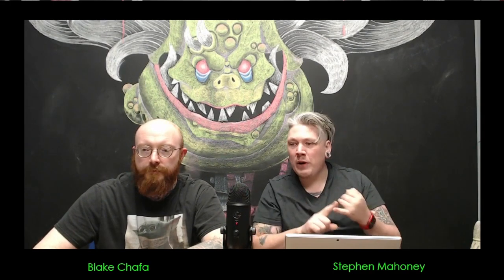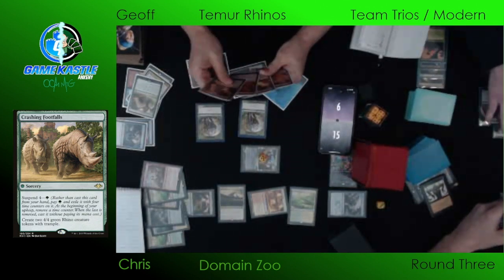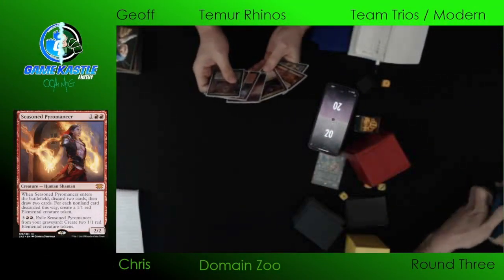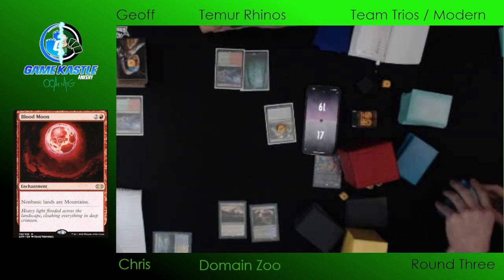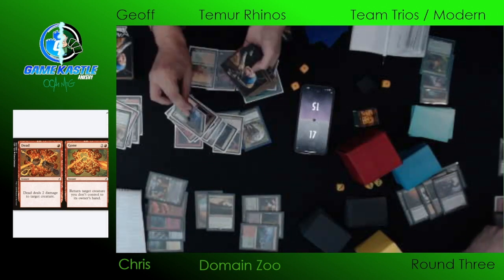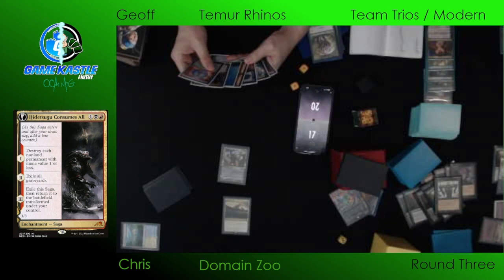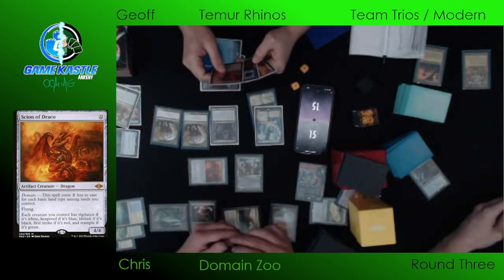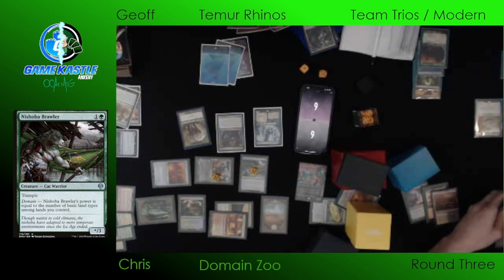Modern Domain Zoo VS Temur Rhinos OCM April 2023 Team Trios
This was filmed during the OCM Team Trios on 4/29/2023